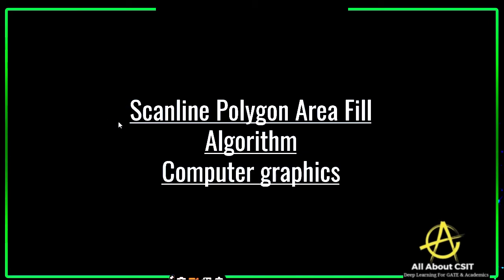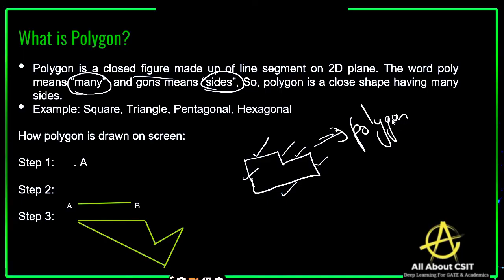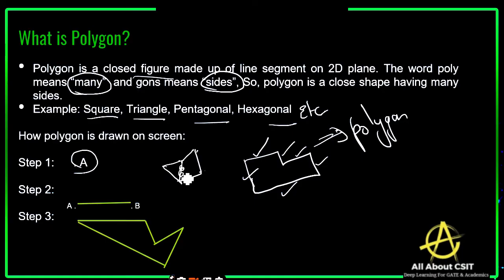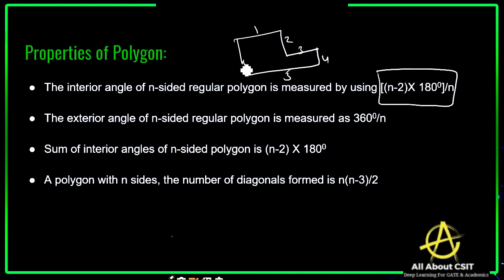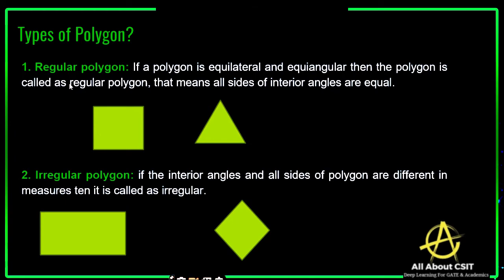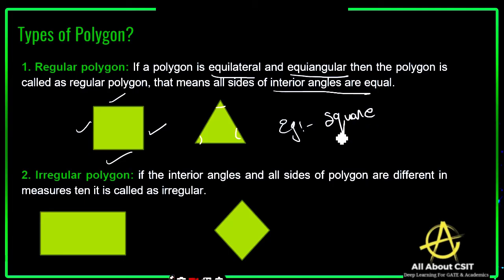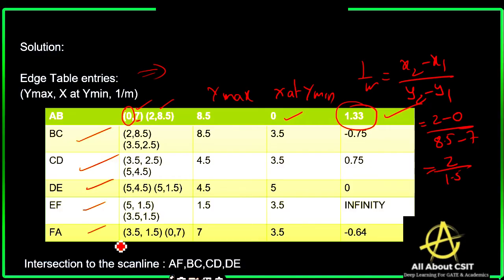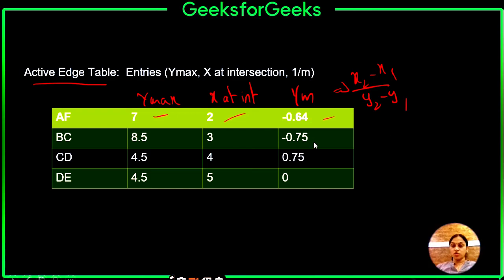Scan Line Fill Algorithm in Computer Graphics | Computer Graphics by BhanuPriya | Lec-23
This lecture is all about Scan Line Fill Algorithm which is a very important topic in Computer Graphics, where we have discussed everything in detail with some examples.